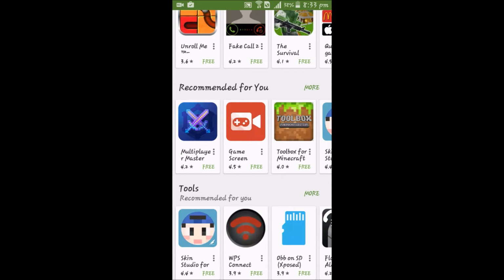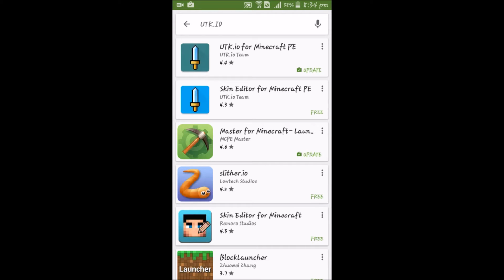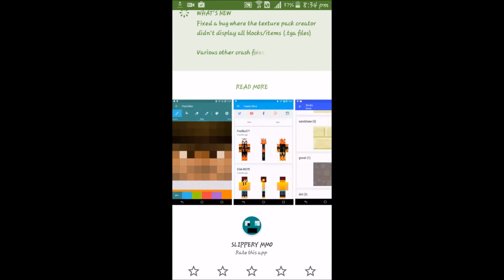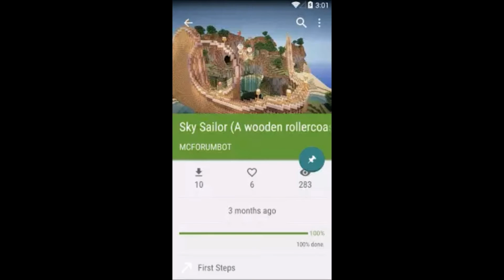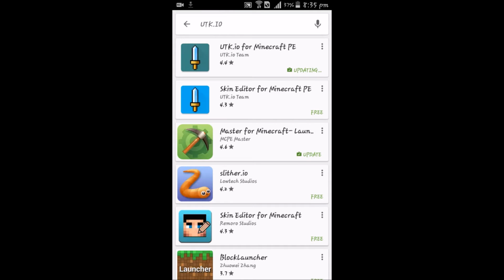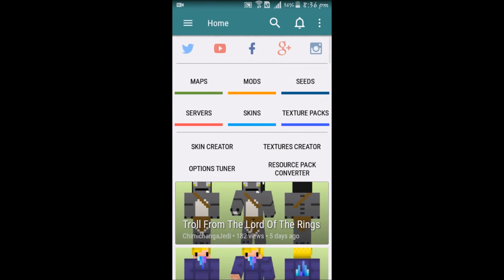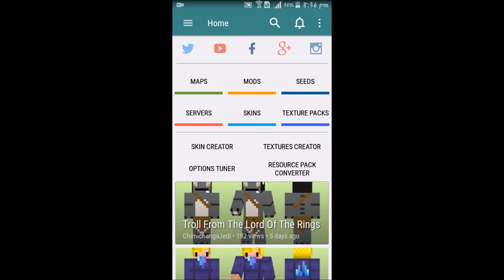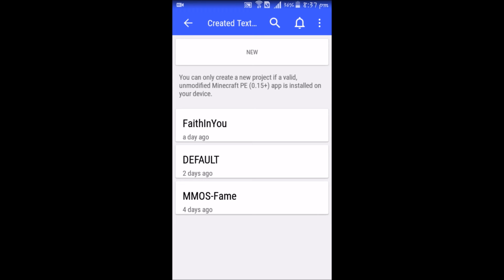MCPE/MC TexturePack Creator|UTK.io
Hello Everybody Today i show you how to make your own texturepack for minecraft.
An option will be there resource pack converter.To convert mc/mcpe texturepacks..